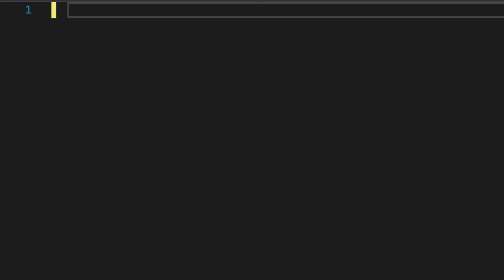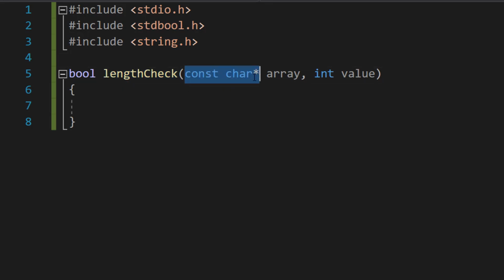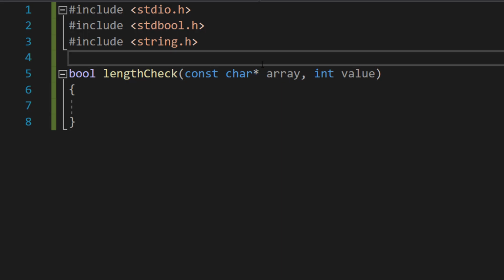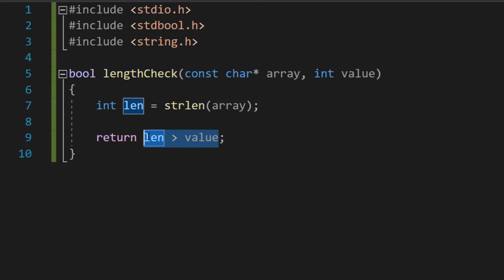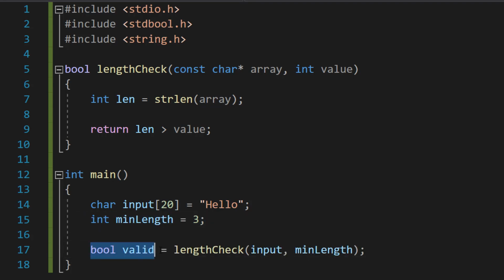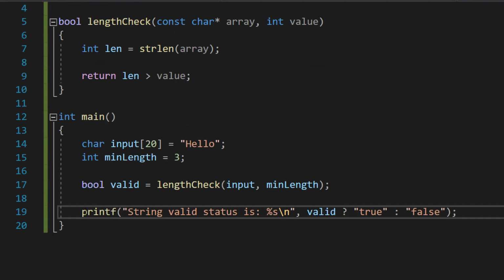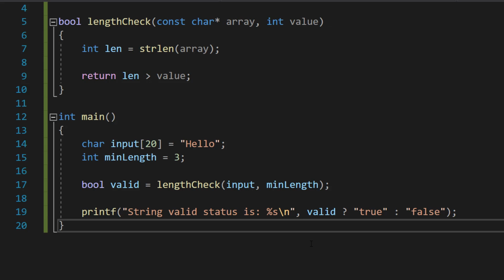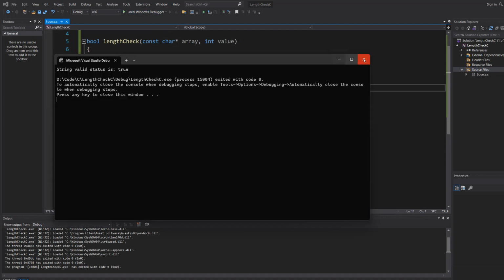How to Validate the Length of a String in C (Length Check)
Greetings, in this C tutorial we shall be doing a length check on a string or character array. This validation is great for when you need the length of the input to be in a specific range. Like checking if the length is greater than 5 characters long to ensure a password isn't too short or ensuring a name isn't greater than 69 characters long.

We can use strlen to get the length of a string or character array in C. strlen is a great function for getting the size of a string in C. By getting the size of a string in C, we mean get how many characters a string has in C.